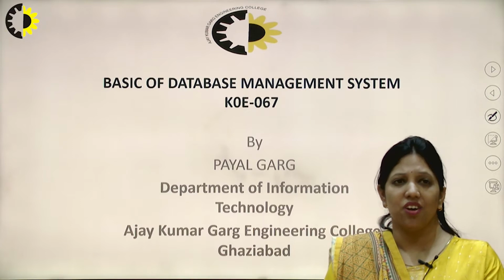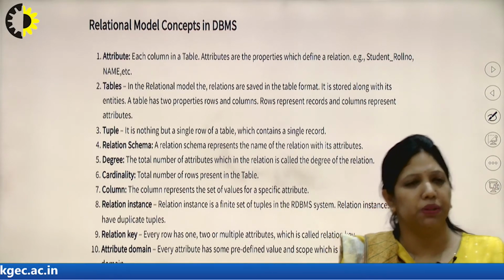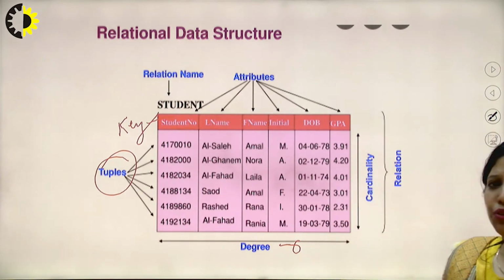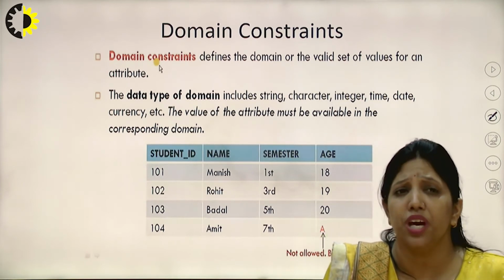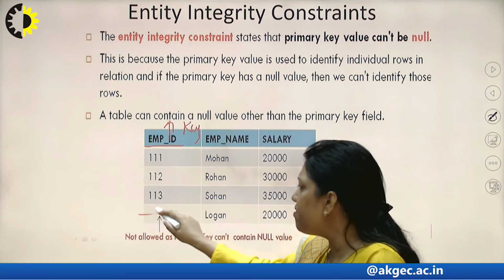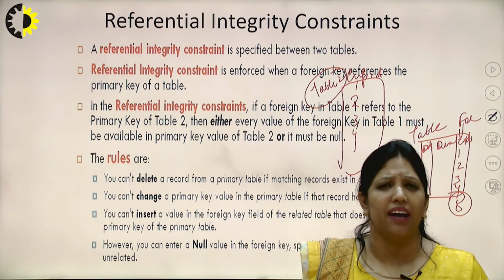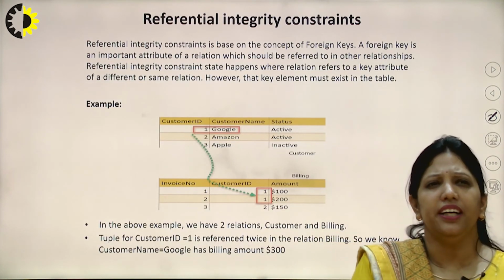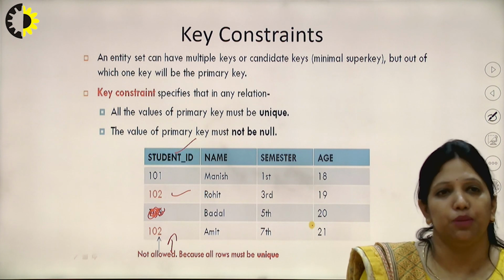BASIC OF DATABASE MANAGEMENT SYSTEM LECTURE 03 ''Relational Model'' By Ms. Payal Garg, AKGEC